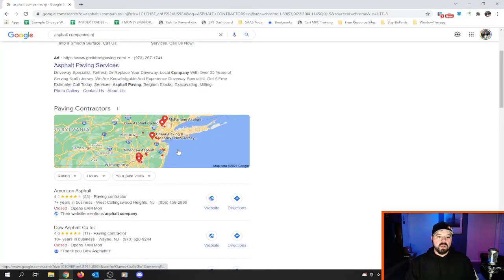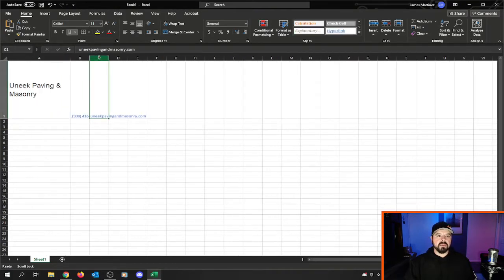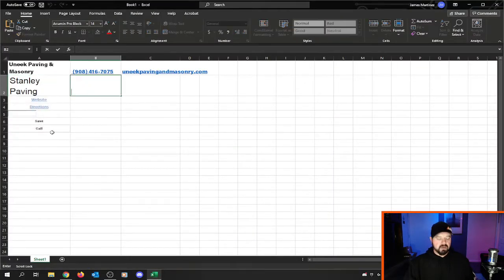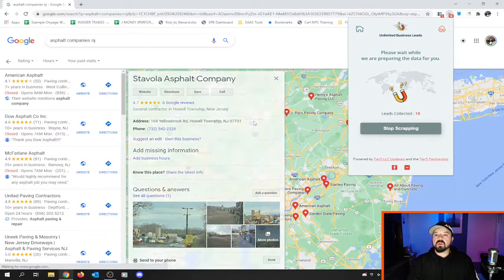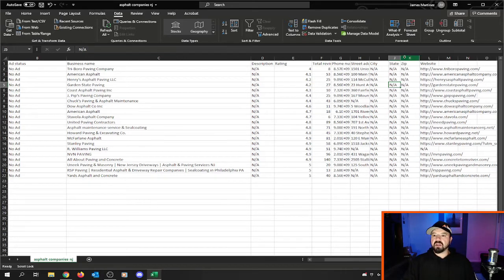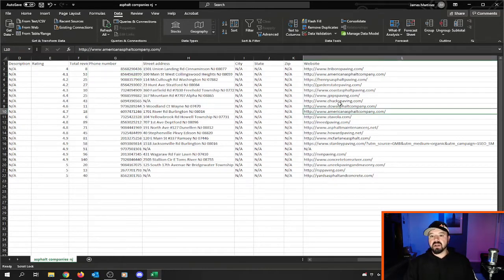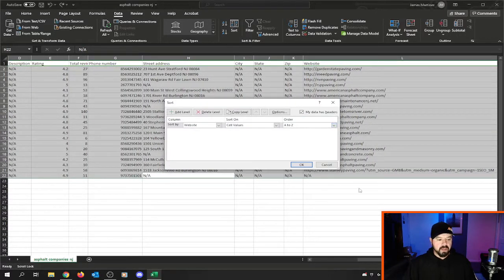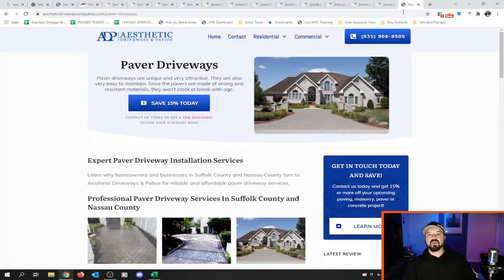Unlimited Business Leads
Would you like a software to help you generate more sales leads for your business? Then look no further! In this video I share my software that can help you to do just that. Get Unlimited Business Leads!